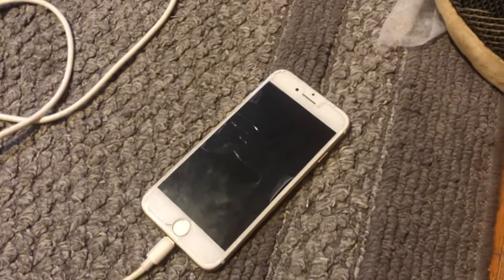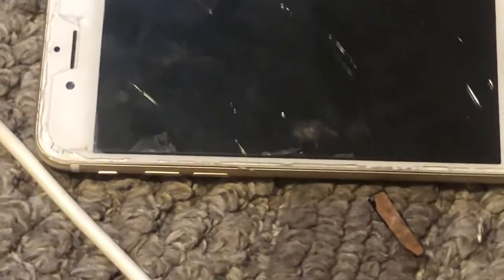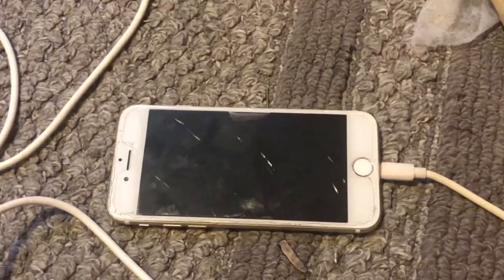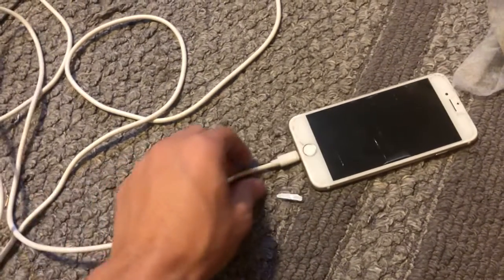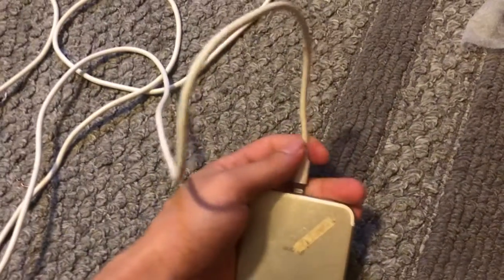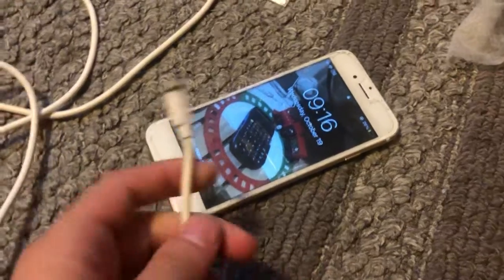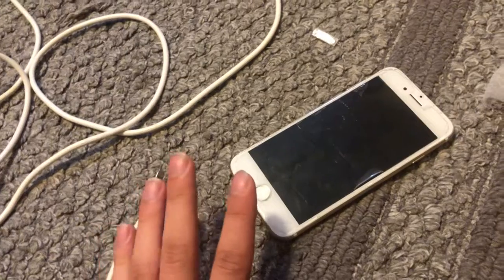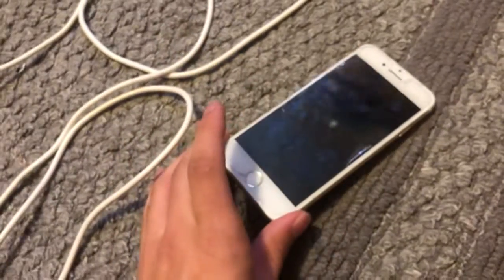What happens to a lightning port when it reaches its end of life.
DO NOT BUY SCREENS FROM AMAZON.